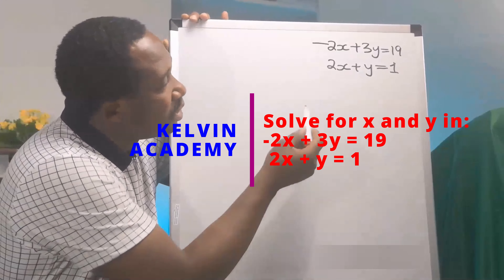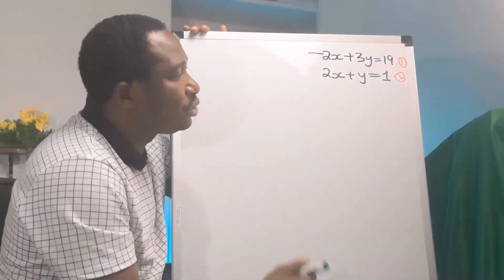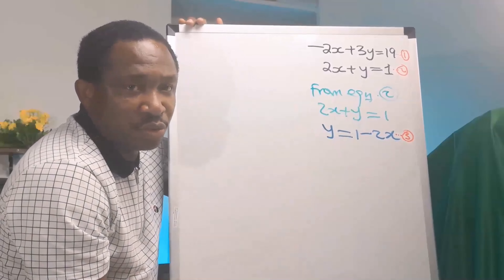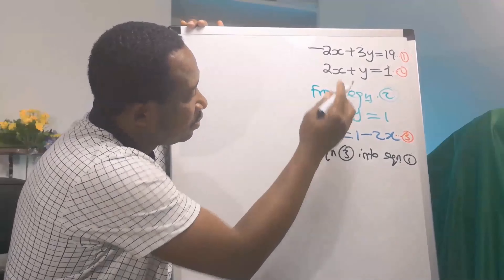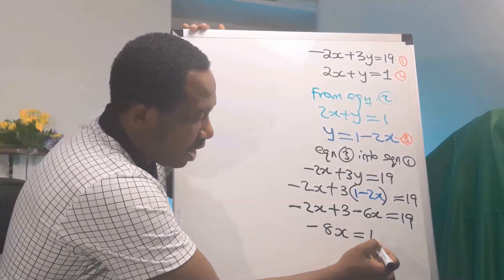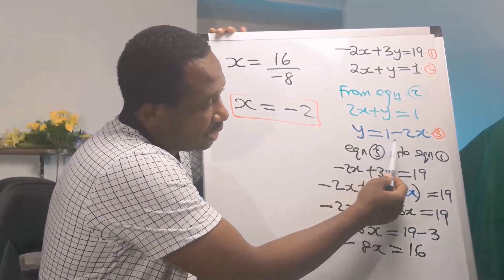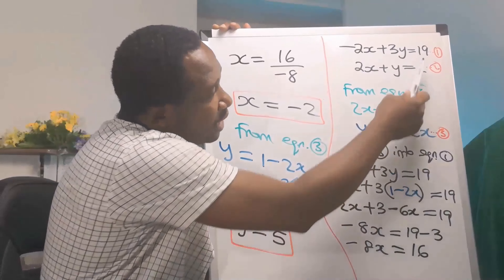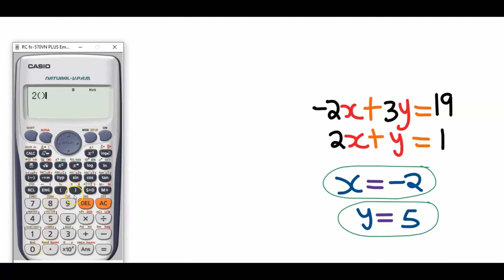SOLVE FOR X and Y IN THE SIMULTANEOUS EQUATIONS -2x + 3y = 19 and 2x + y = 1